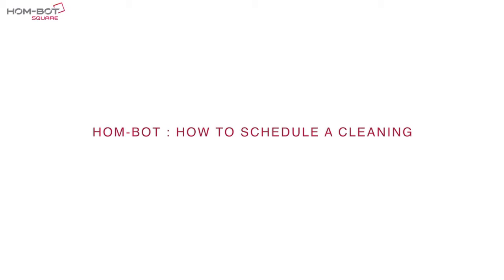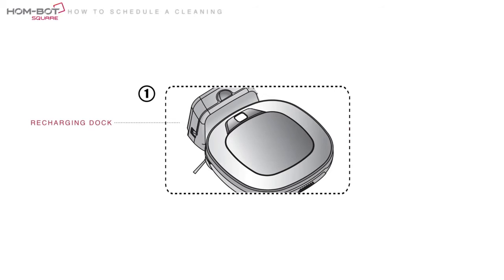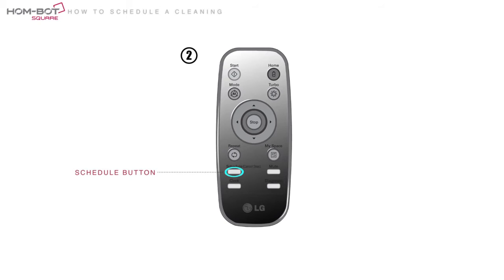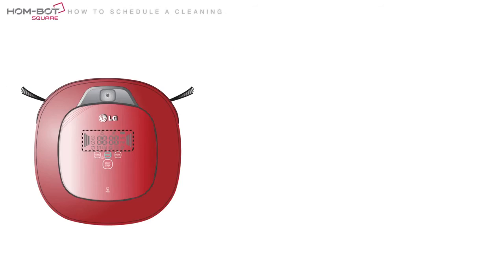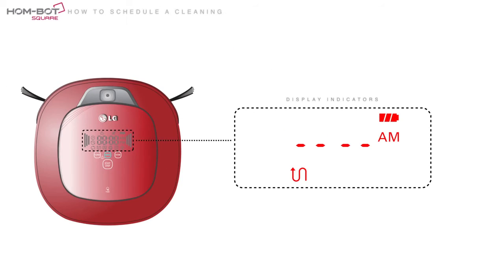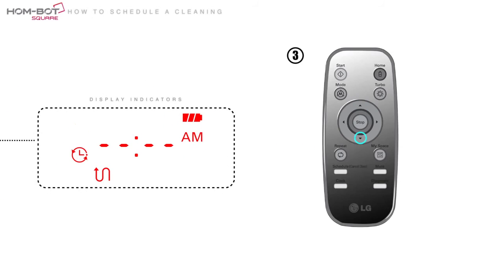Časování úklidu u robotického vysavače LG Hom-Bot VR 62xx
Časování úklidu u robotického vysavače LG Hom-Bot VR 62xx - více na